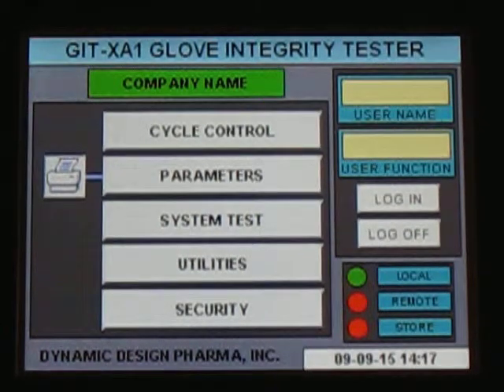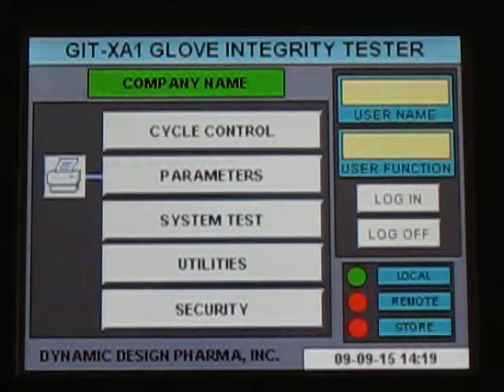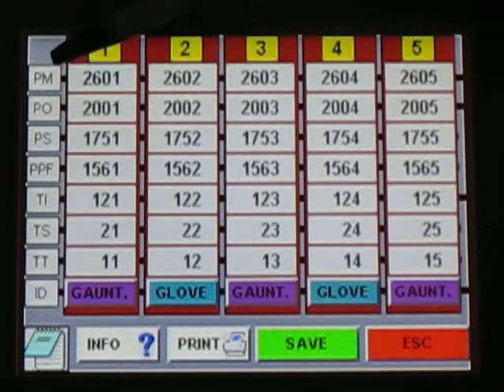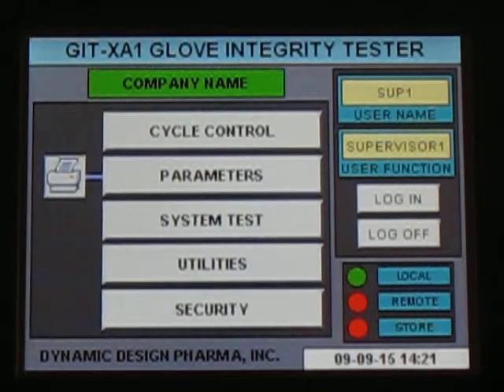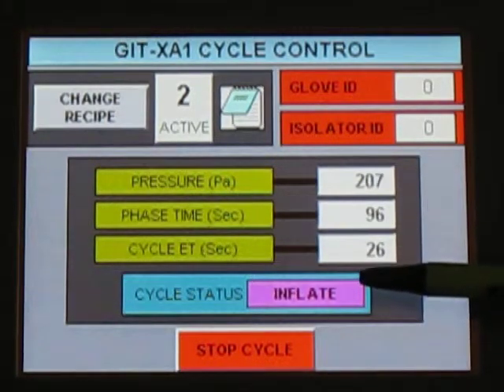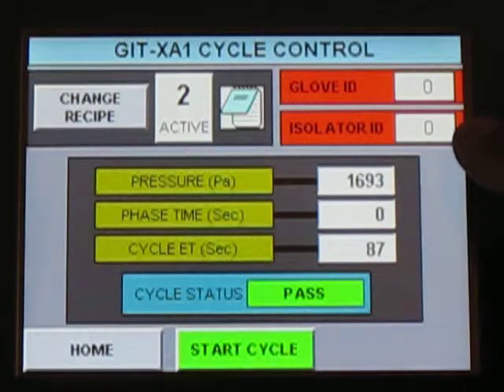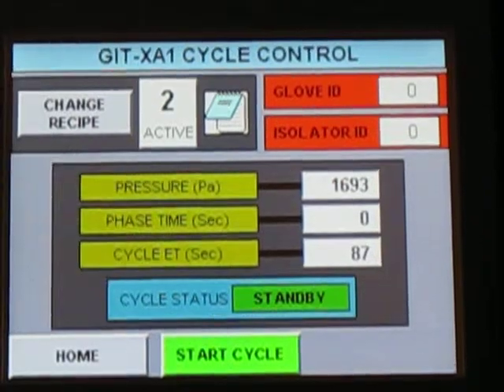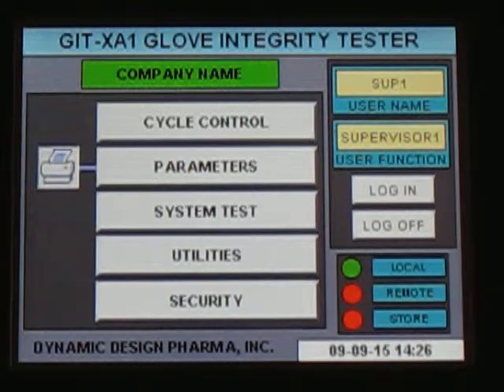GIT XA1 Functional Video